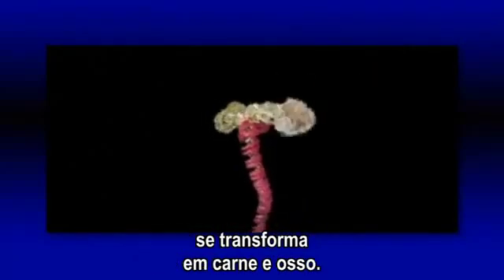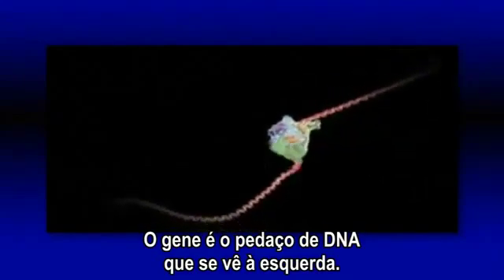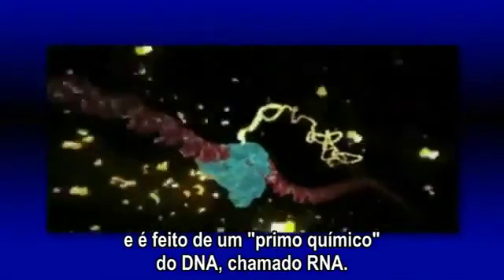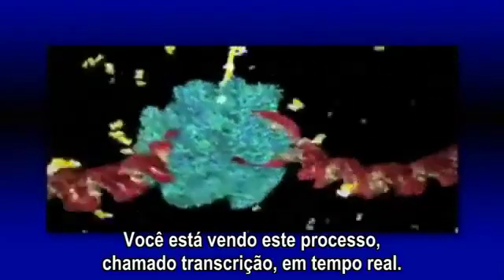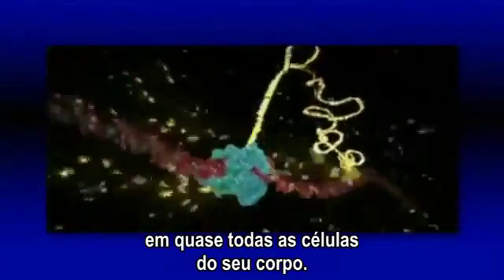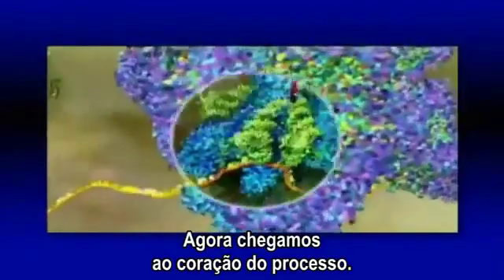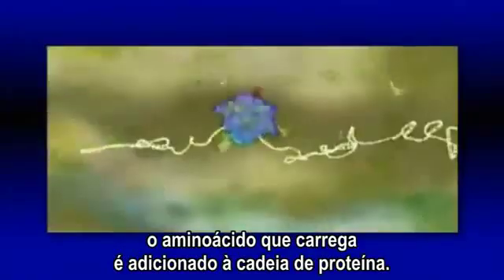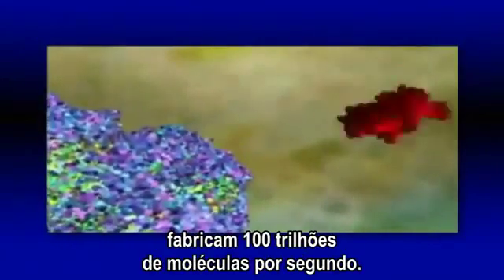Dogma Central da Biologia Molecular [LEGENDADO] pt/BR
Animação 3D com LEGENDA!